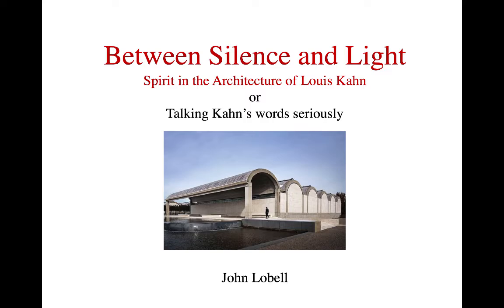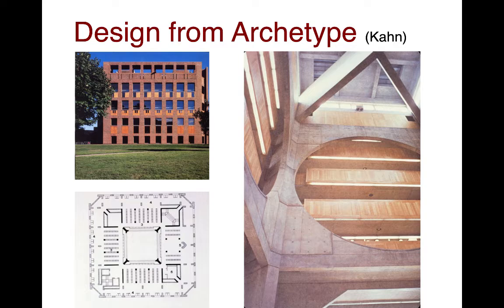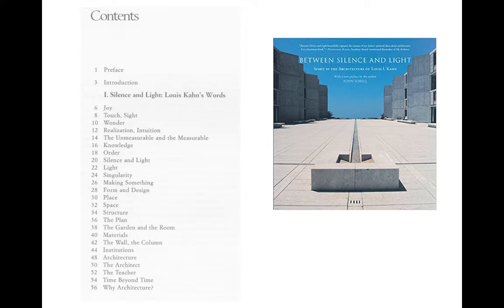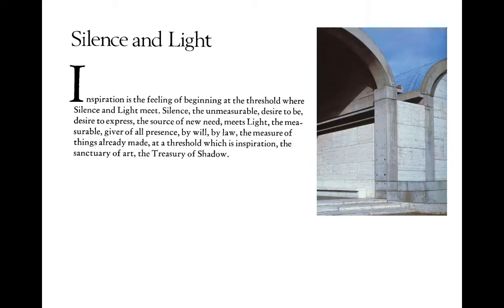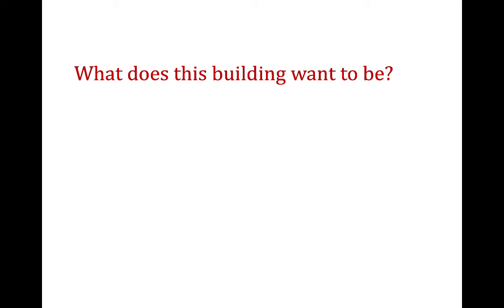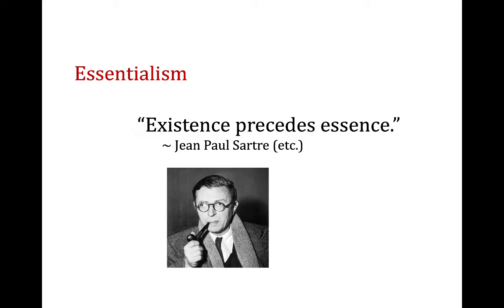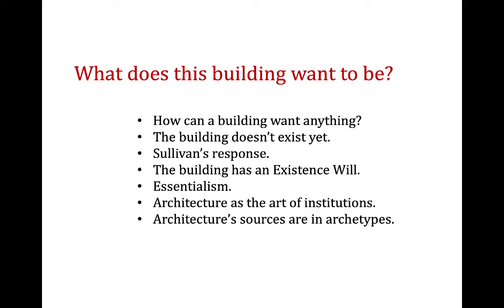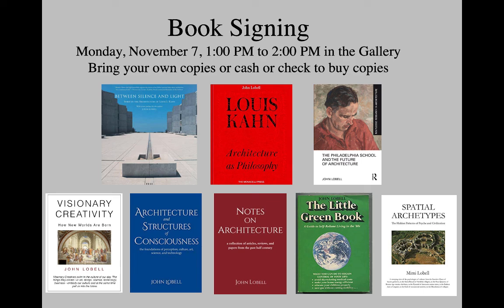John Lobell Kahn Exhibit Gallery Talk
This is a talk given by John Lobell on October 27, 2022 at the opening of an exhibit at the School of Architecture at Pratt Institute in Brooklyn New York. The exhibit is titled "Between Silence and Light: Spirit in the Architecture of Louis Kahn." It presents Kahn's words as edited by Lobell in a book of the same title. The words are accompanied by photos of Kahn's buildings by John Nicholas.